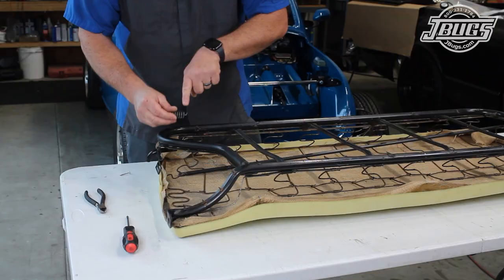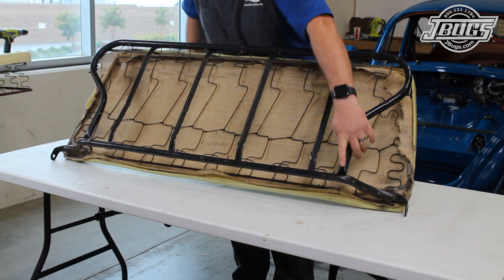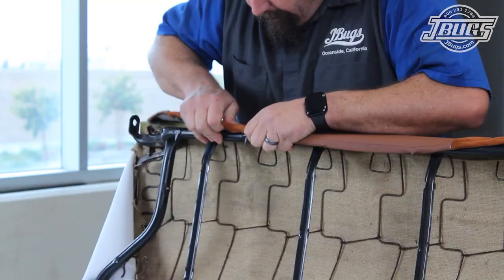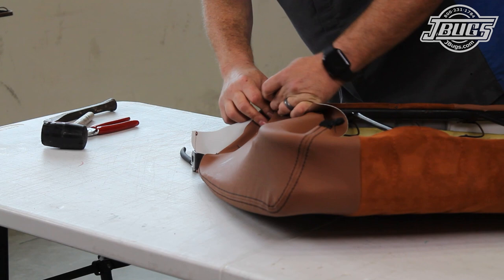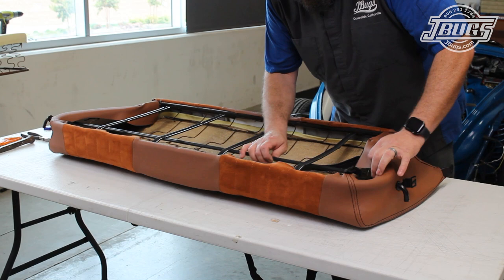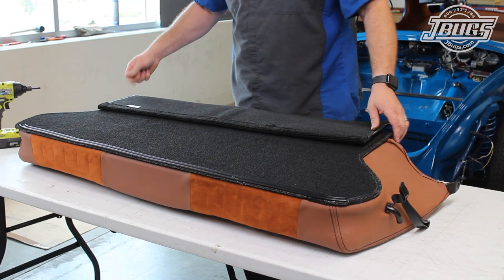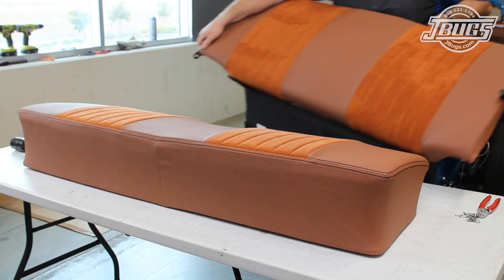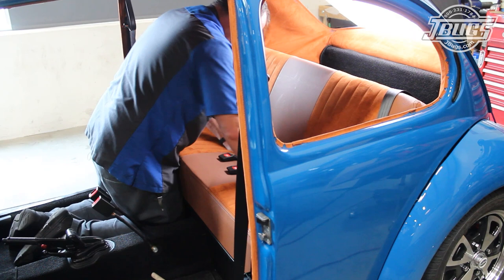JBugs - 1971 VW Super Beetle - Rear Seat Upholstery Installation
View our complete selection of air-cooled VW parts on the JBugs

The interior of our 1971 Super Beetle restoration is coming together and we’re ready to get the rear seat in. The rear seat takes more than just upholstery as it is also can serve as a platform if the backrest is folded down. Our tech shows how the whole assembly, upholstery, rear seat board, and backrest carpet pieces in place. We also cover in detail the rear seat release cross bar for those that took theirs apart and can’t quite figure out how it goes back together, so watch and enjoy!

Intro: 0:00
Rear seat release bar installation (example): 0:14
Making a rear seat back board: 1:33
Rear seat backrest upholstery installation: 2:13
Rear seat release bar installation: 5:40
Rear seat backboard installation: 6:26
Rear seat backrest carpet installation: 6:46
Rear seat bottom upholstery installation: 7:38
Rear seat backrest installation: 8:50
Rear bottom seat installation: 9:45

Tools used in this video:

Hogring Pliers & Rings
Philips Screwdriver
Jigsaw
Mallet
Chisel
Scissors
Pocket Knife
Side Cutters
Linesman Pliers
Impact Driver with Philips Screwdriver Bit
3/8” Drive Ratchet with Extension and 17mm Socket
Trim Tool

Other Parts Used:
1/4” Plywood
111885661 – Rear Seat Cross Bar Stops
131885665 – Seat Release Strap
Self Tapping Screws